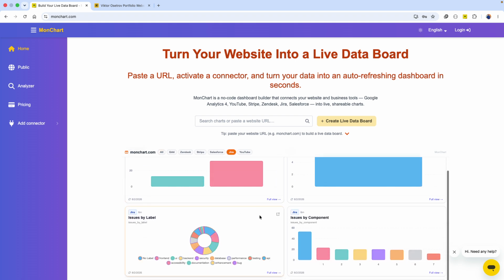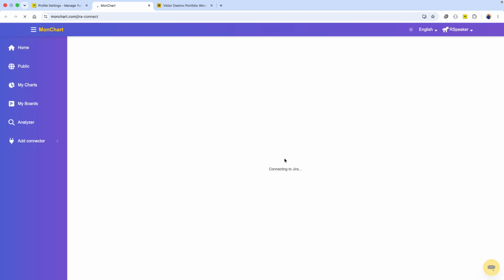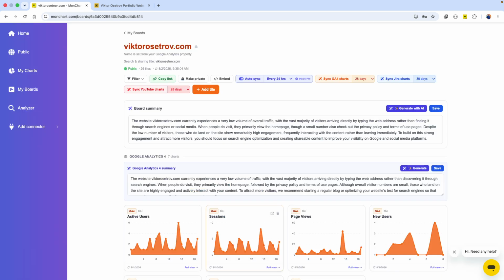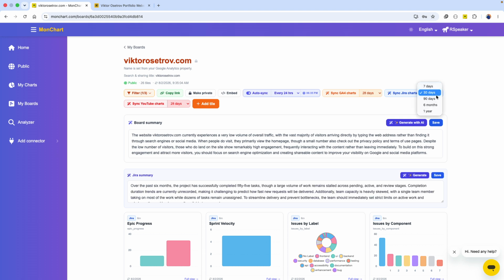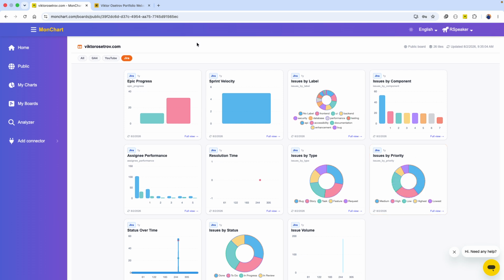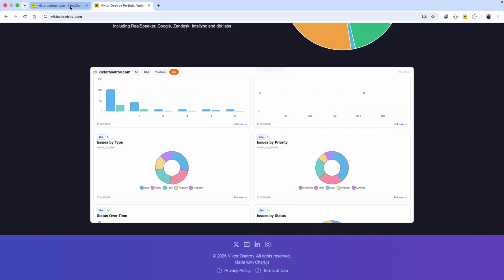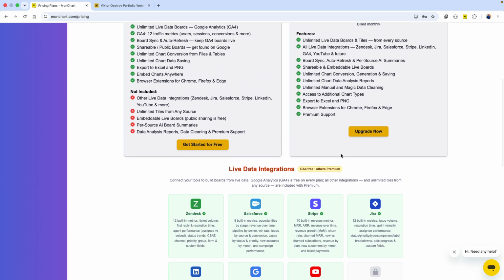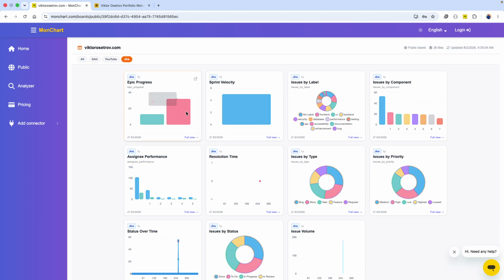Live Jira Dashboards with MonChart | Connect Jira Cloud in Minutes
Want to turn your Jira Cloud projects into live dashboards that update automatically?

In this tutorial, I'll show you how to connect Jira Cloud to MonChart in just a few clicks and build beautiful dashboards that you can share with your team, customers, or embed into your website.

MonChart lets you visualize your Jira data, publish dashboards, generate AI summaries, and automatically keep everything up to date.

✅ Connect Jira Cloud securely using OAuth

✅ Read project data directly from Jira

✅ Create charts in seconds

✅ Build complete live dashboards

✅ Publish dashboards publicly or privately

✅ Embed dashboards into websites or Confluence

✅ Generate AI summaries

✅ Configure automatic dashboard refresh

Available Jira Metrics

📊 Issue Volume

📊 Issues by Status

📊 Status Over Time

📊 Sprint Velocity

📊 Epic Progress

📊 Issues by Priority

📊 Issues by Type

📊 Issues by Component

📊 Issues by Label

📊 Assignee Performance

📊 Issue Trends

MonChart Premium Features

✔ Live dashboards

✔ AI-generated insights

✔ Public & private dashboards

✔ Auto Sync

✔ Website embedding

✔ Dashboard filters

✔ Cross-platform dashboards

Combine Jira with

• Salesforce

• Zendesk

• Stripe

• YouTube Analytics

• SQL Databases

• and many more connectors.

⏱ Chapters
00:00 Introduction
00:14 Connect Jira Cloud
00:50 Add Jira metrics
01:15 Generate AI summary
01:36 Publish dashboard
01:53 Share dashboard
02:12 Embed dashboards
02:29 Configure Auto Sync
02:44 Premium Trial
03:09 Final thoughts
Try MonChart

Start your 7-Day Premium Trial and connect Jira Cloud in just a few clicks.